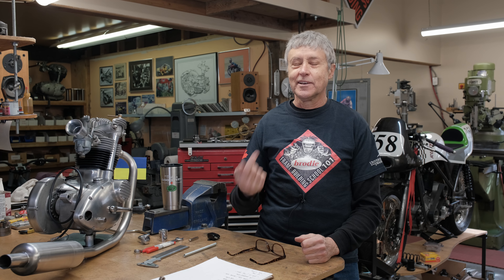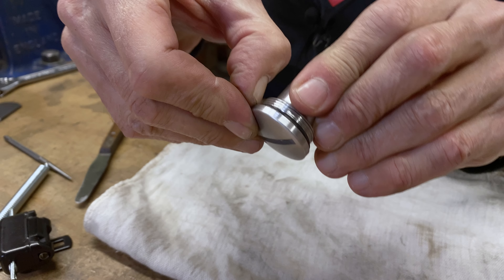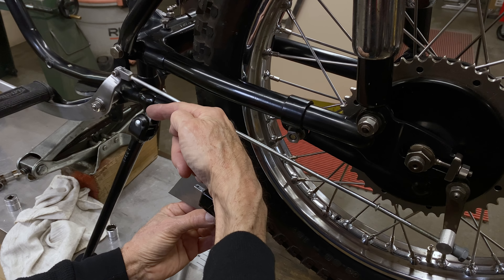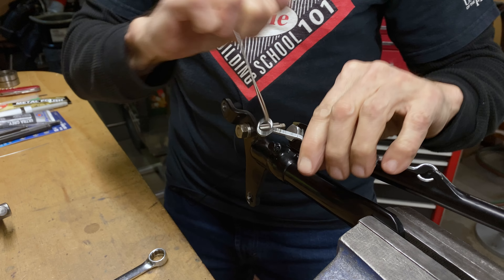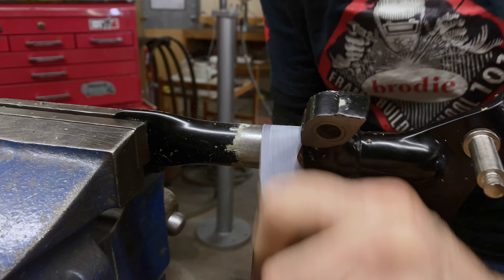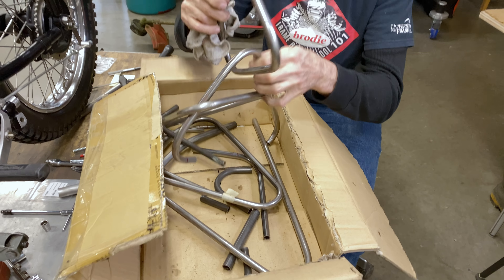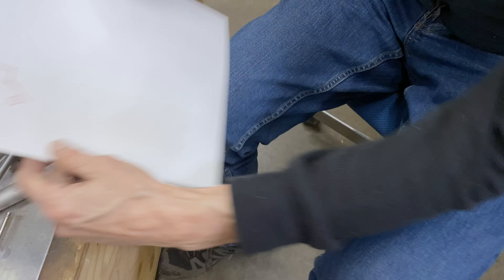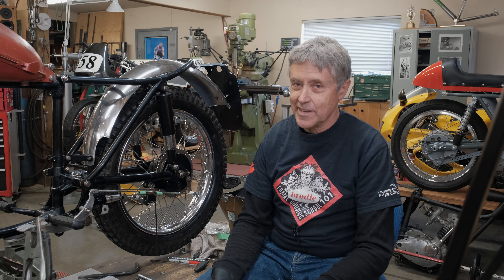Fabricating a brake light switch mount - Paul Brodie's Shop